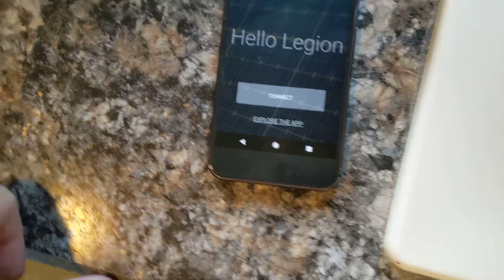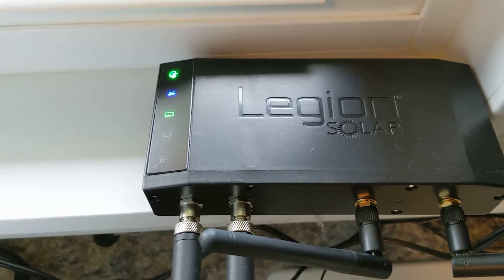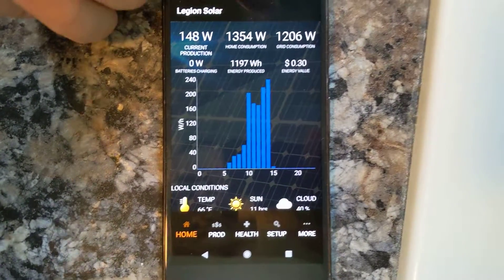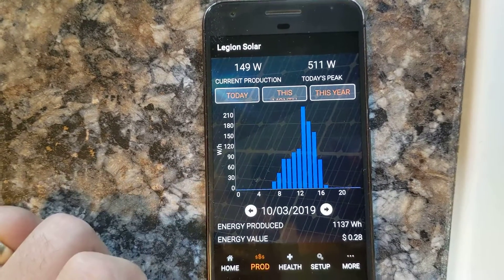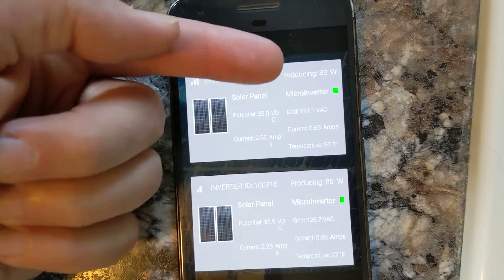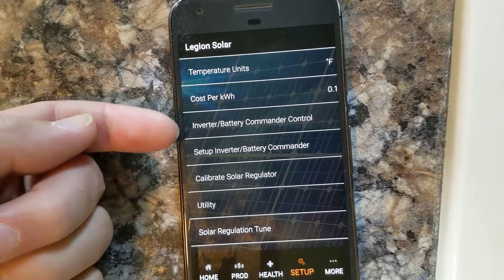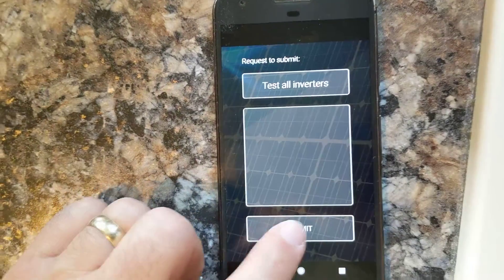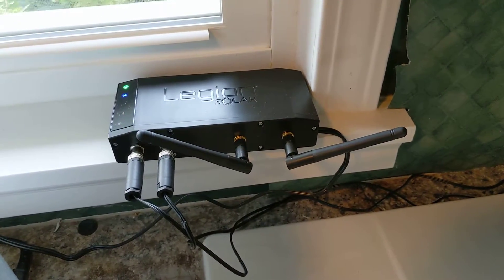Legion Solar - App Example with Live Solar Panels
Usage of the Legion Solar App (on Android) with a live solar system.  Shows various screens, usage, setup, etc.  Also shows Solar Regulator.

Note: at 1:04 I say that I have 1600 watts total.  It is actually 600 and not 1600.

Note that this is with version 3.1.3 of the app on Android. You might now have a newer version that behaves differently.

Solar Kits
Battery cable lugs
Heat shrink butt connectors
Cable for connecting panels
MC4 connectors